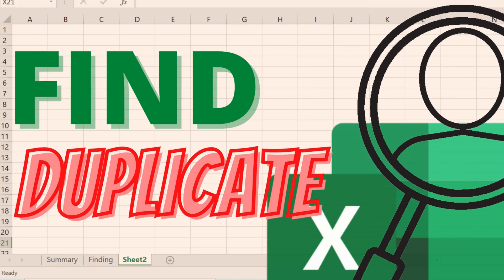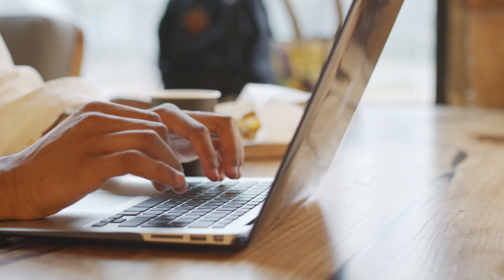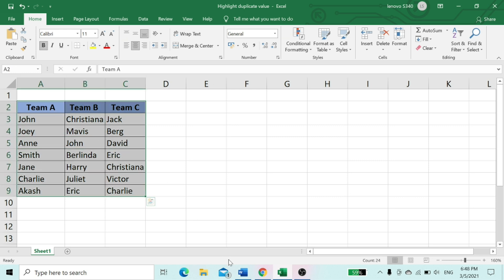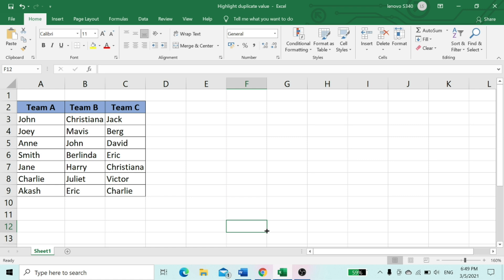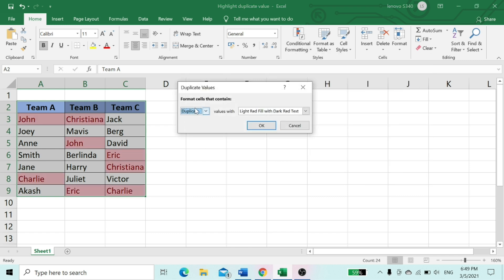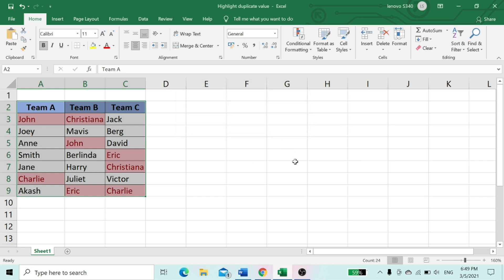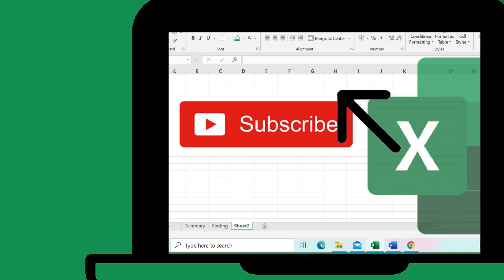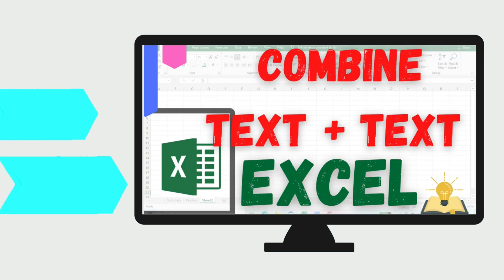Find Duplicate Entries in Excel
Find Duplicate Entries in Excel. This tutorial about how to highlight duplicate text or value in MS Excel using conditional formatting.